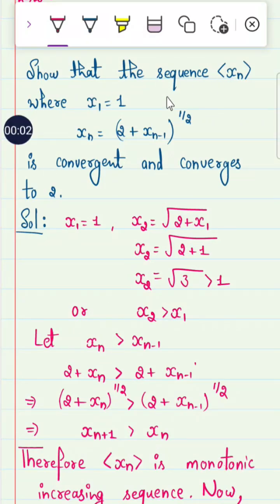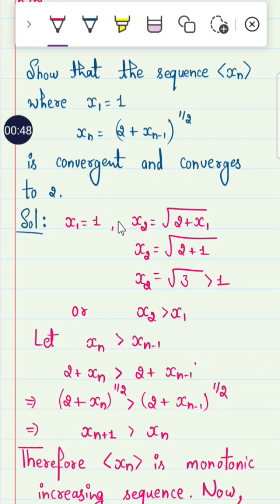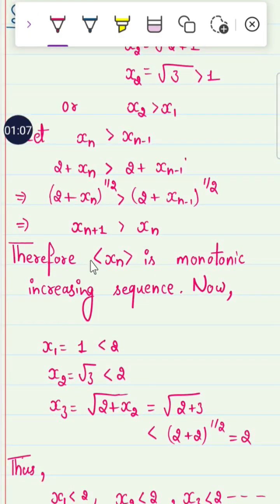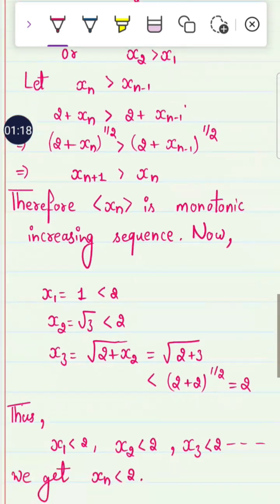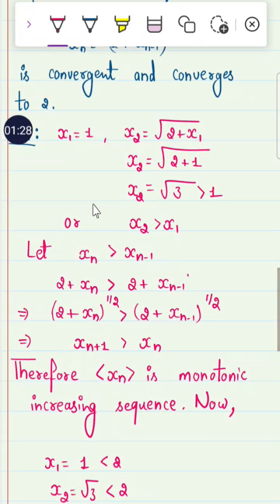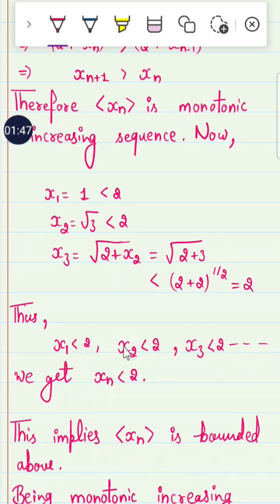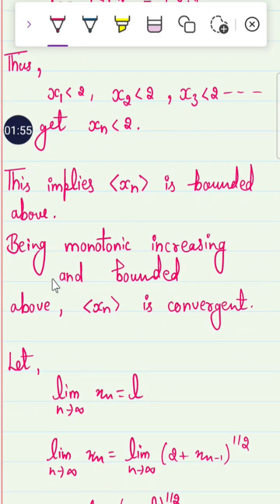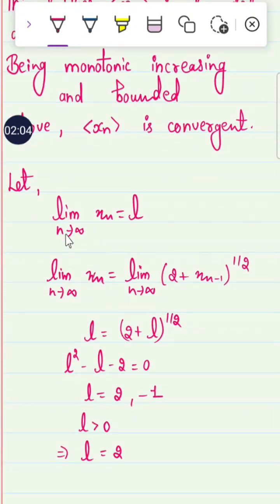sequence convergence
sequence convergence based on monotone convergence theorem